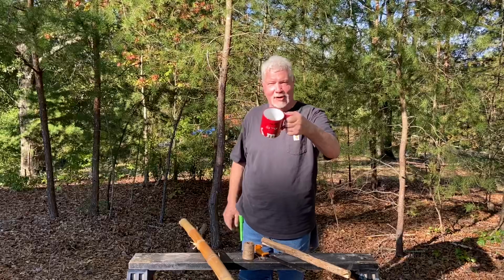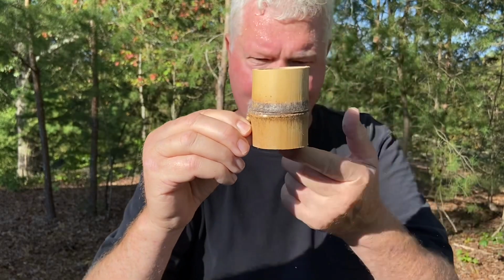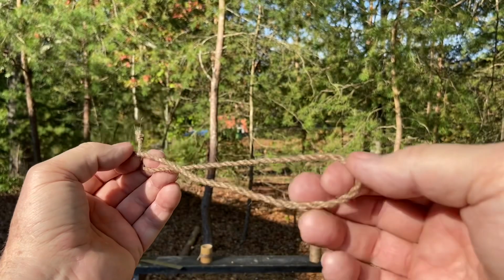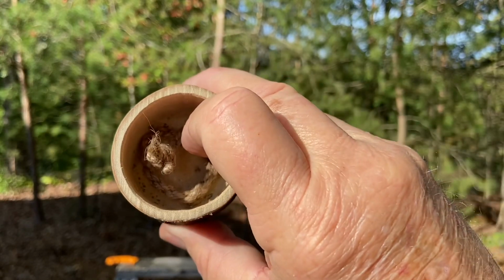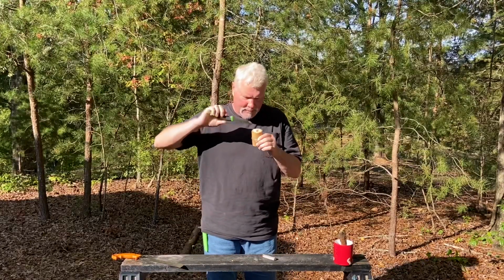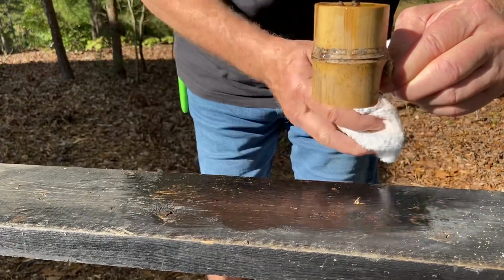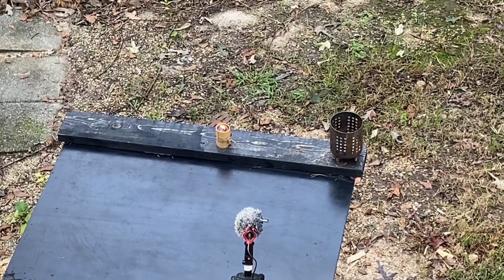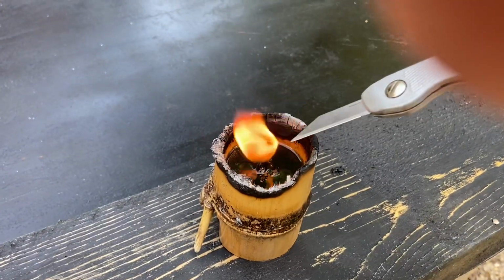How To Make A Bacon Grease Lamp, Jute Wick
Grease Lamps can be made a 100 different ways. This one is sort of a disposable grease lamp...  a consumable if you will.
   The standard grease lamp is made from a cut soda can, filled with animal, plant or petroleum oils and greases, and wicked with cotton... ball, fabric, or string.
Come see this easy build and start planning how you're going to build yours.